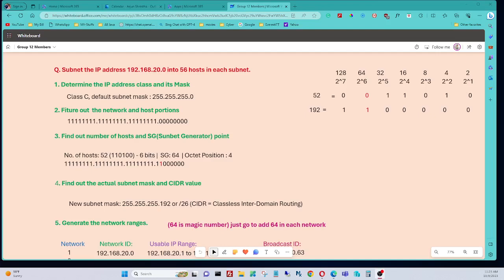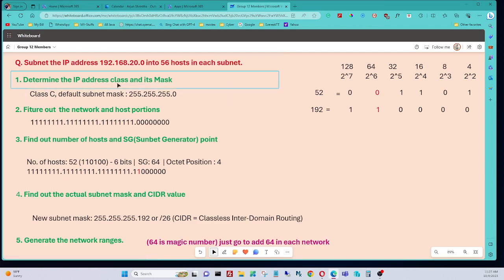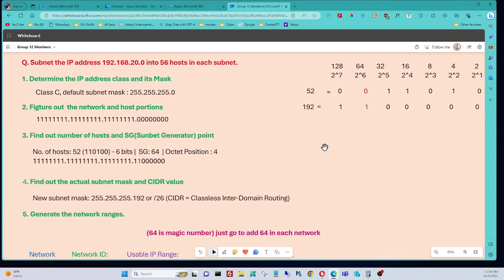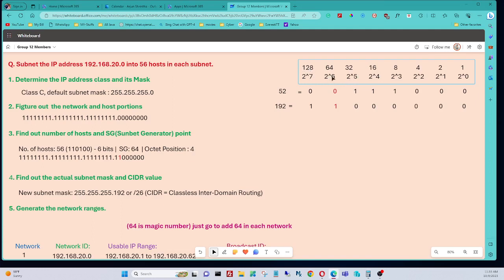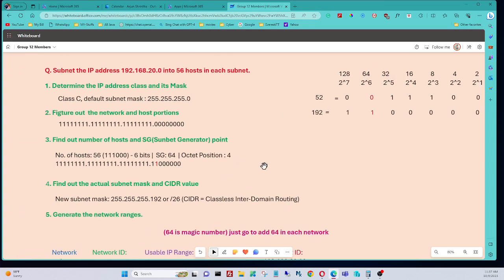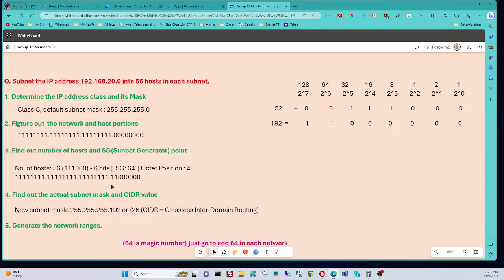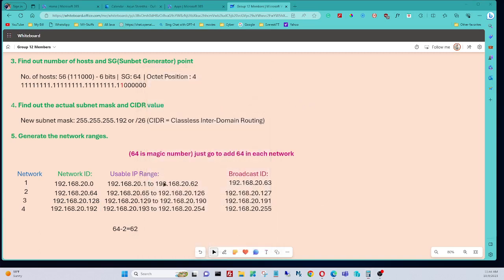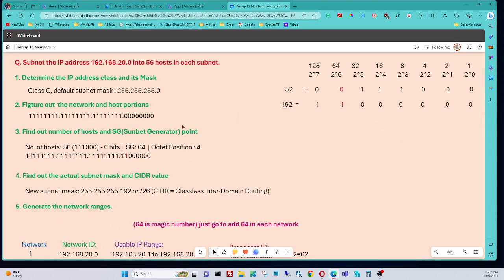Calculate the Class C IPs in an easy way.